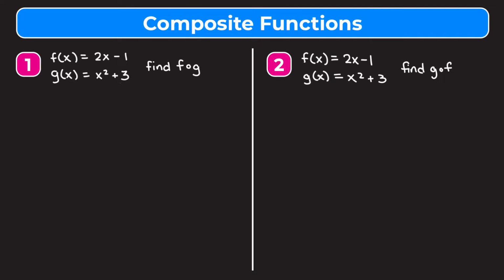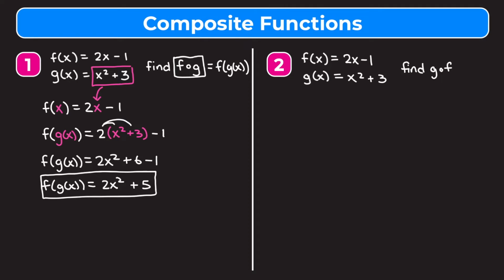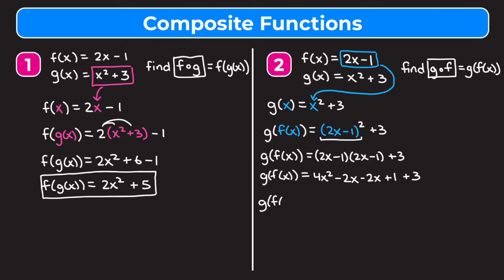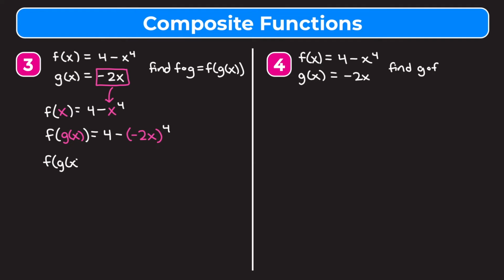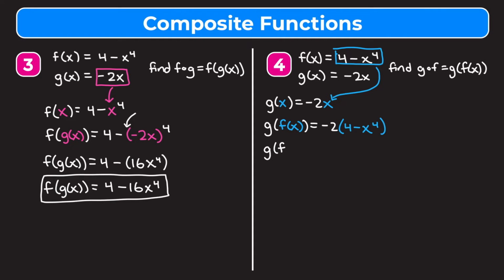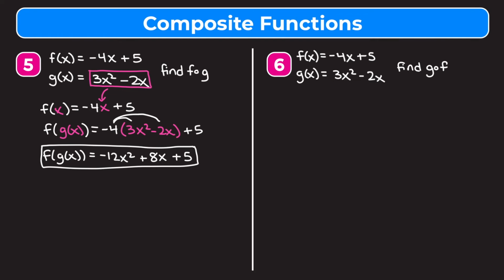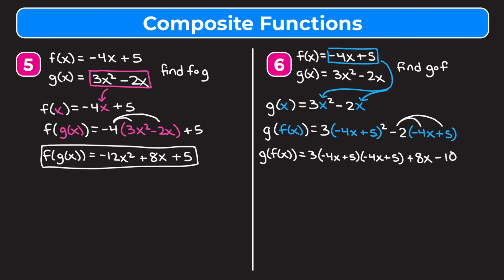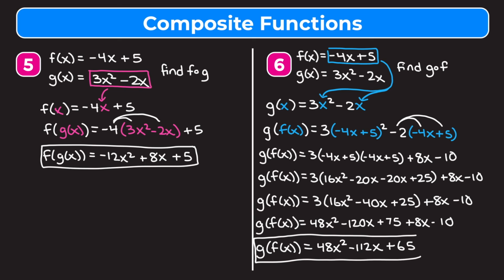Composite Functions | Partners in Prime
*Let’s learn about composite functions!* In this video, we walk you through six examples covering finding composite functions. Whether you’re learning about composite functions for the first time or just need a quick review, this video is for you!

While videos are a great way to learn math, practice is also important. That’s why we include *free practice worksheets* (with answers at the end!) that go along with our videos, so you can practice what you’ve learned.

Once you've learned how to find composite functions, check out some of our other Algebra and Algebra 2 videos: